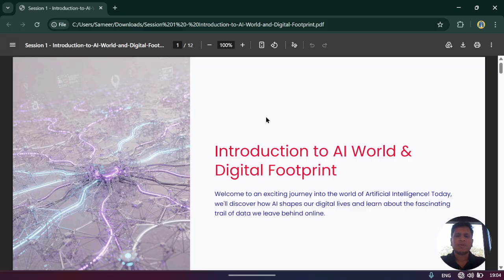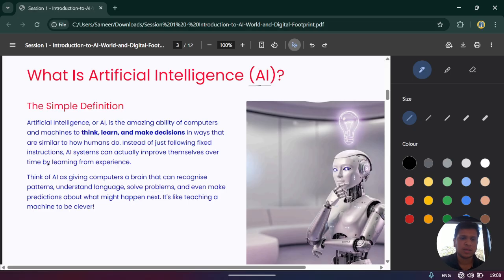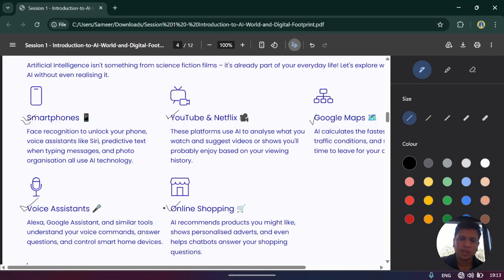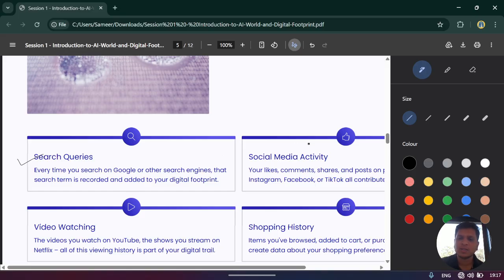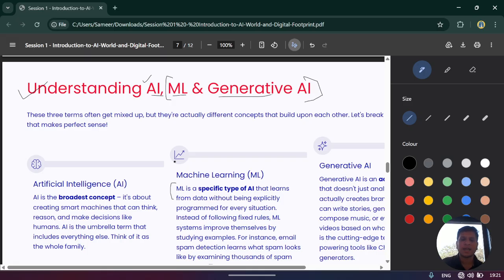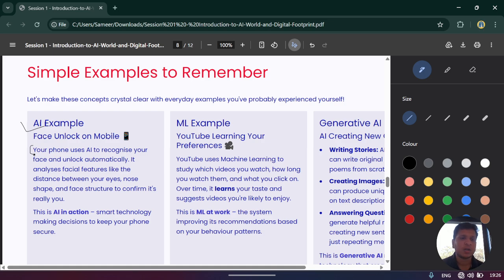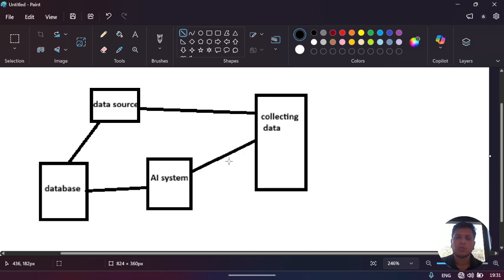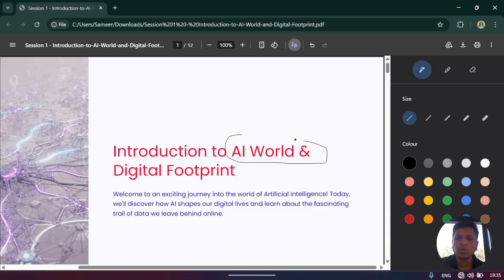Introduction to AI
Introduction to AI is a beginner-friendly module that helps students understand what Artificial Intelligence (AI) is and how it is used in real life. Students will learn how AI works in simple terms, where we see it daily (like YouTube, Google, phones, cameras), and how AI helps humans in learning, creativity, and problem solving.

This module also teaches the safe and responsible use of AI tools, helping students understand the difference between human thinking and AI-generated responses.